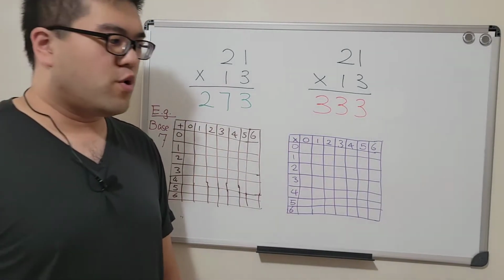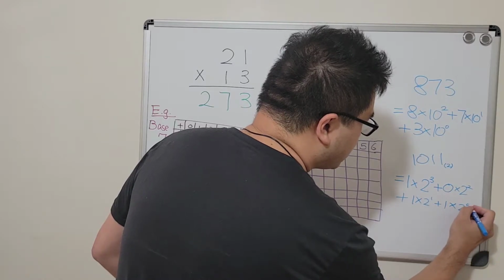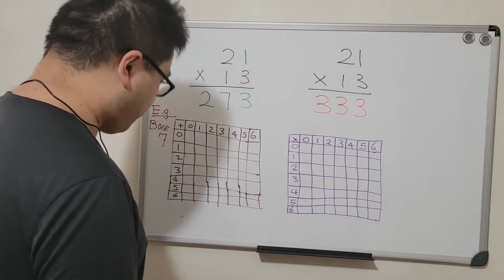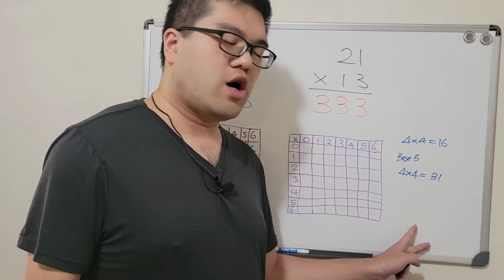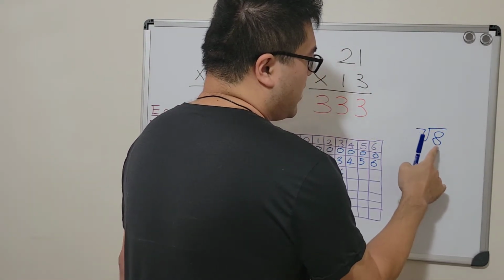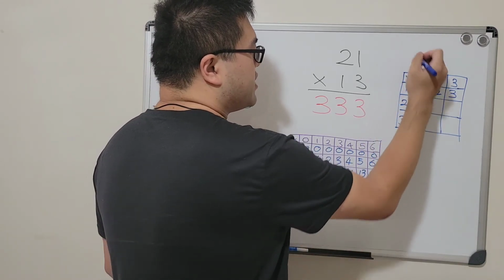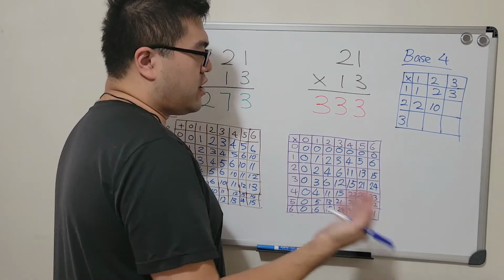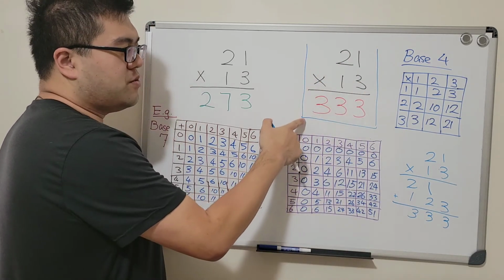[Numeral System] What should we do if the numbers are not in base 10?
In our daily life, we use the decimal numeral system to represent numbers and to do calculations; however, back in the ancient time, there were extinct countries or cultures using different numeral systems for the notations. In this video, we will find out the differences of basic calculations under different bases.